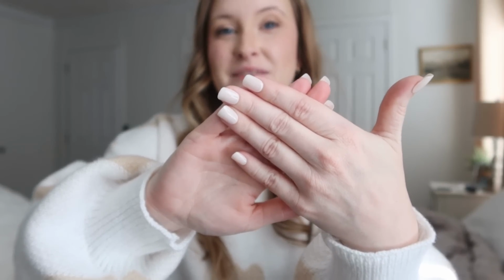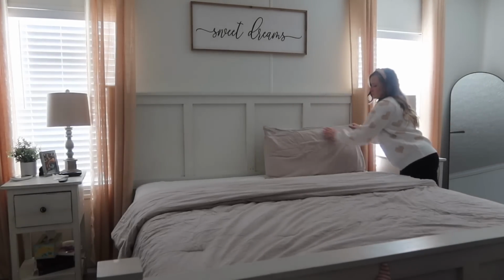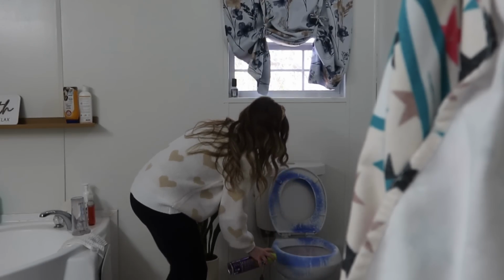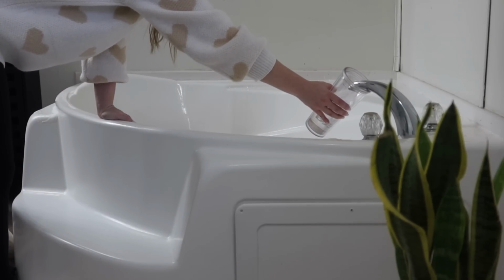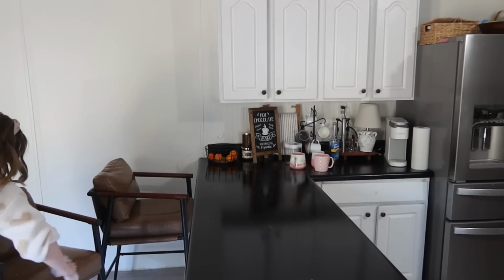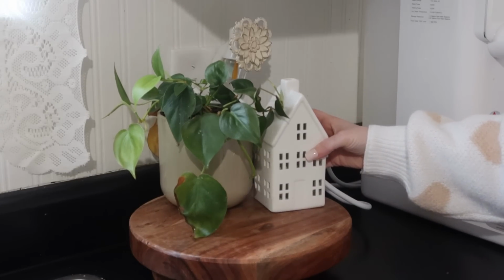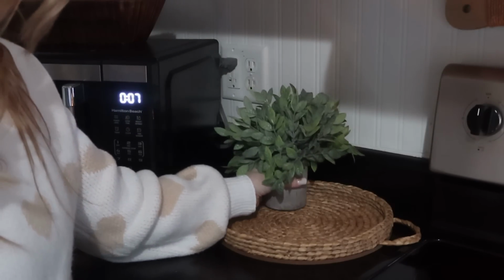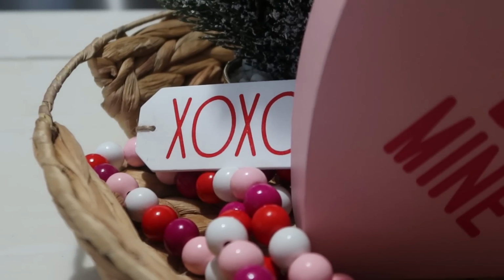🤍 SUNDAY RESET \\ Whole House Clean With Me + Valentine Decor \\ Cleaning Motivation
Press on nails

My Sweater

House Shoes

Pillow Covers

Sweetheart Cafe Sign

Love & butter sign

Dish Towels

Wooden Hearts

Tassle Garland

Heart Stems

Valentine/St Patrick Blocks

Entryway Table

My Vacuum

Spin Mop